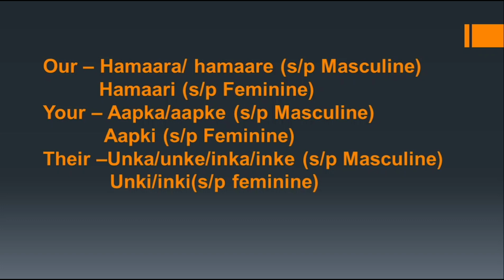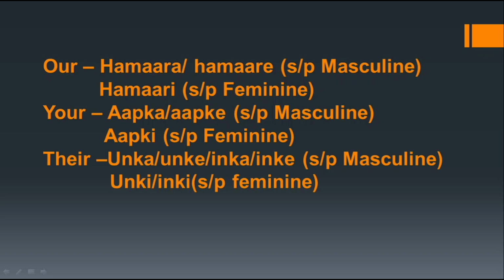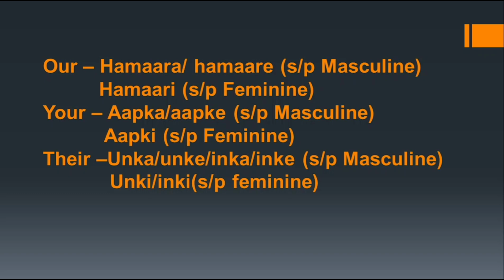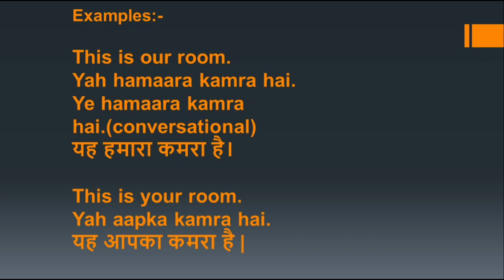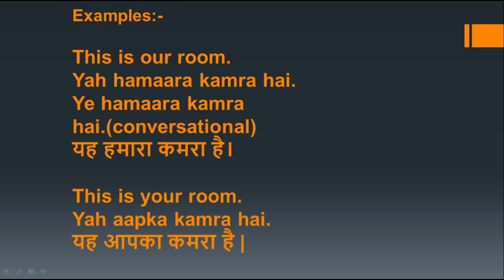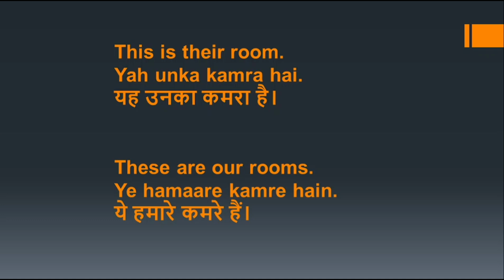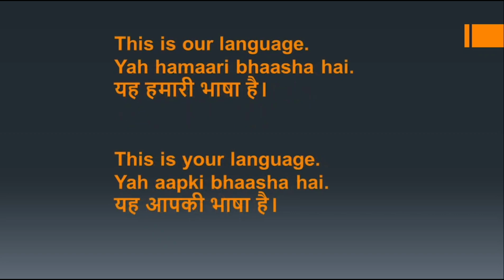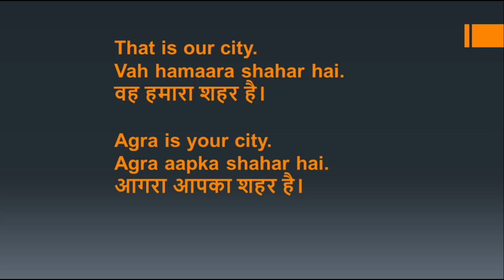Mastering Hindi Possessive Pronouns: OUR, THEIR, YOUR | Lesson 13 | Hindi for Beginners & Advance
Welcome to Lesson 13 of our popular series, "10 Minutes Conversational Hindi through English." In this highly-requested lesson, we'll demystify the usage of OUR, THEIR, and YOUR in Hindi. Whether you're an absolute beginner or looking to refine your Hindi language skills, this lesson is tailor-made for you.

In this video, you'll discover:

The correct forms of OUR, THEIR and YOUR in Hindi.
Real-life examples for practical application.
Fun exercises to reinforce your understanding.

You Can follow me on the Social Media Links are given Below.